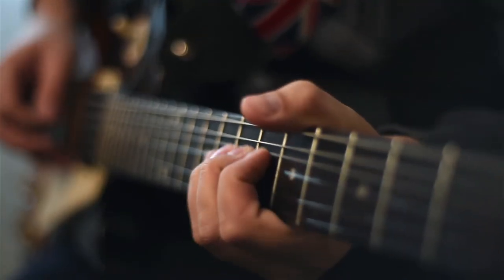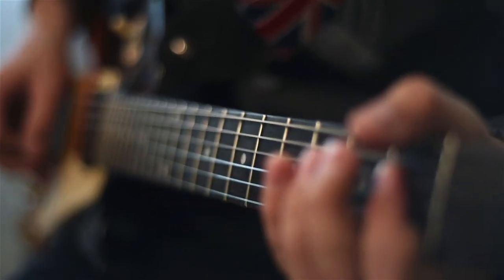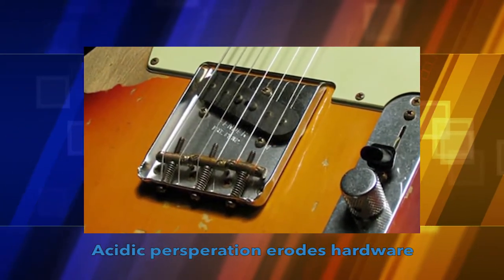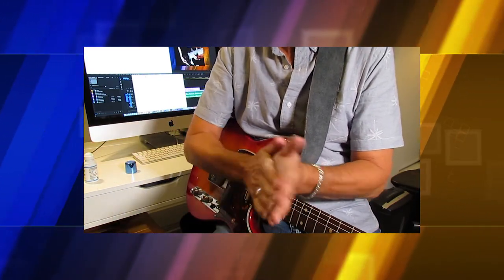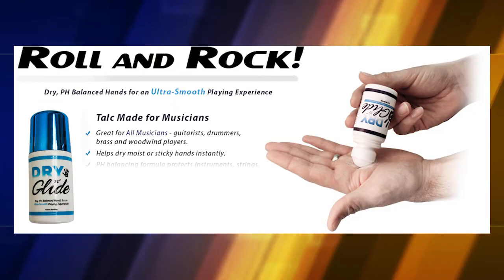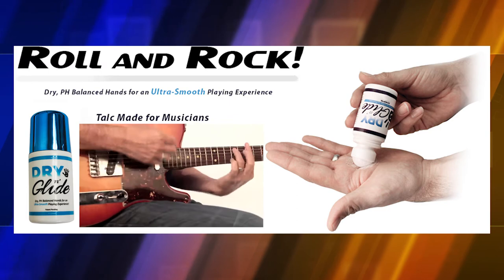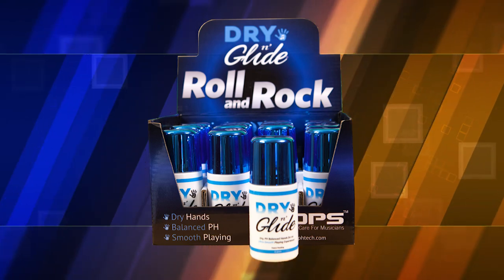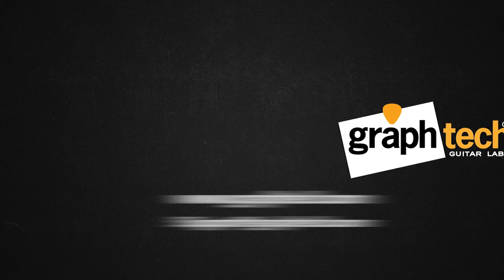Protect Your Guitar From Your Hands with Professional Hand Care for Guitar Players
Dry n’ Glide is an engineered talc formula designed to keep your hands dry, neutralize the acids to stop corrosion and feel super smooth. This patent-pending formula is a must for any guitarist, drummer, or brass and woodwind player, wanting an easy way to keep their hands dry and a smooth.
Its PH balancing formula protects instruments, strings, and cymbals from corrosion, all while creating an effortless feel when they play. With its unique roll on application, you get all the benefits, without all the mess. In addition, Dry n’ Glide will leave your hands smelling like a summer vacation!